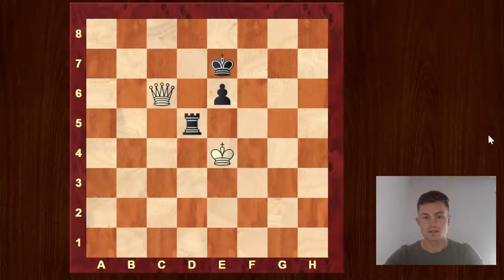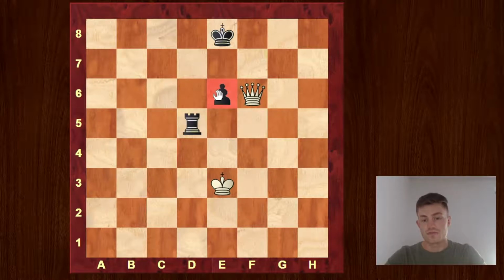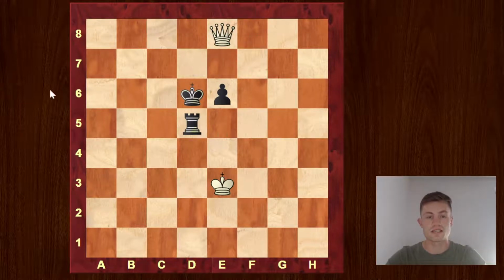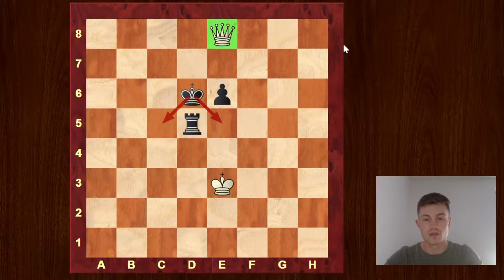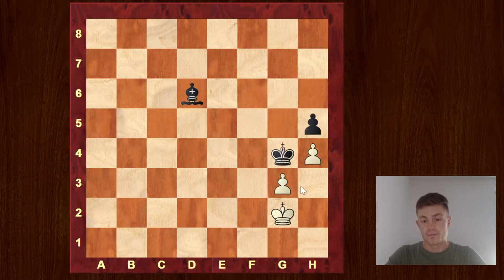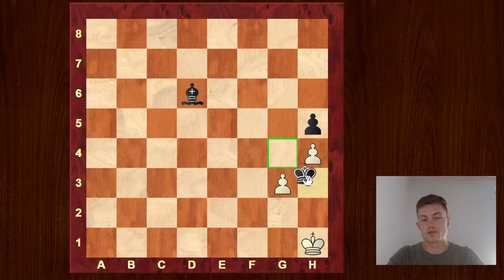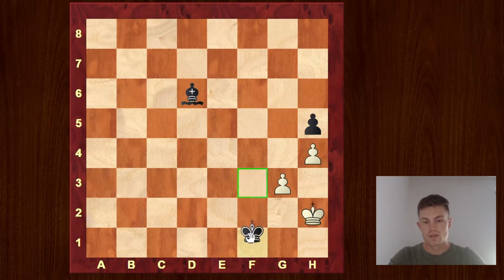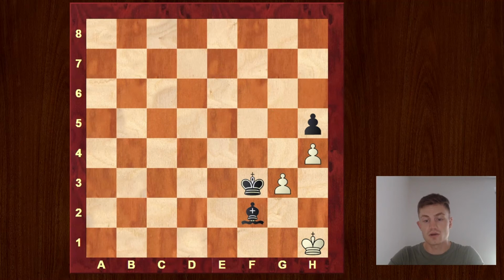LESSON #2 - FORTRESSES YOU MUST KNOW - How to survive material down - Three instructive examples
Hi there!
In this video we will cover the theme "Fortress". A fortress is a position where the weaker side - despite being a lot of material down - can hold the game. Meanwhile the stronger side has no meaningful way to make progress.
In each position it will be your task to figure out if this is case or not. After that, we will then check your answers and discuss the positions.
Have fun!